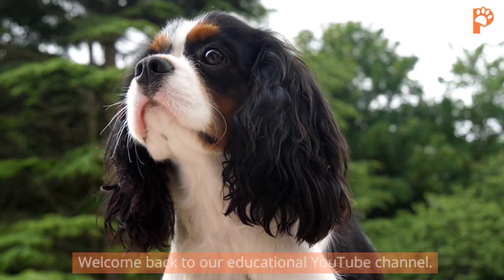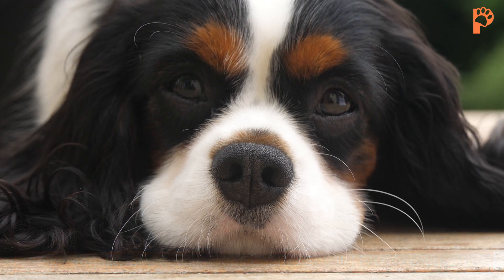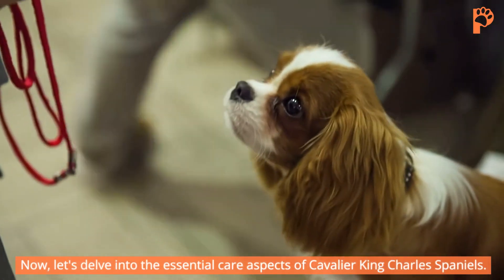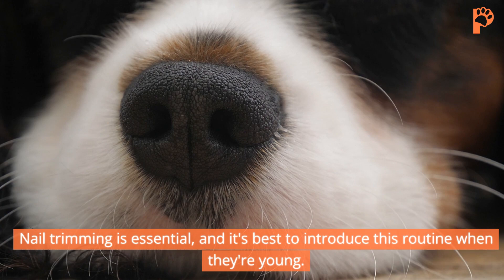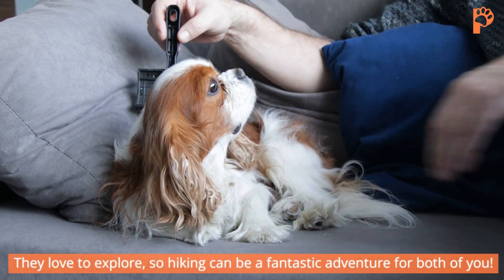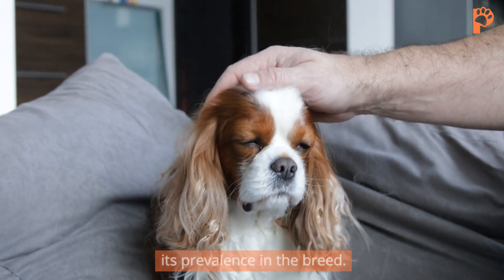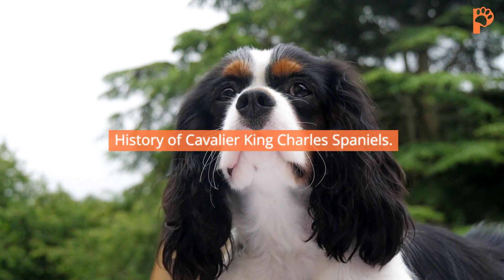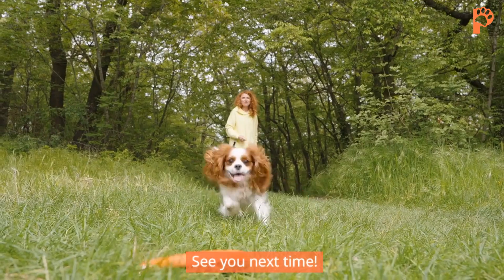What to Know About Cavalier King Charles Spaniels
Discover all you need to know about Cavalier King Charles Spaniels! From their charming characteristics and care tips to potential health concerns, this comprehensive guide will help you become the best Cavalier owner. If you're considering this adorable breed, watch now!

Time stamp.
0:05 characteristics
0:34 personality and temperament
0:57 training and care
1:13 caring
1:34 grooming
1:54 nail trimming and dental care
2:16 feeding and exercise
2:40 temperature sensitivity
2:55 health problems
3:17 other health concerns
3:34 special considerations
3:54 history